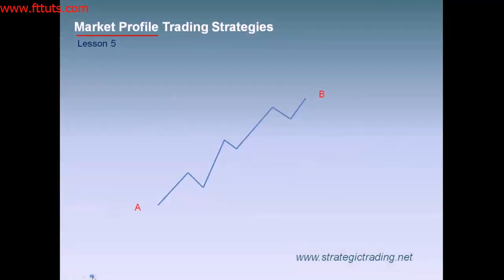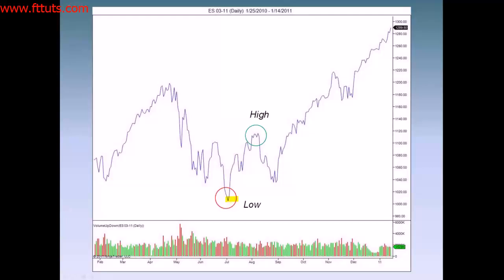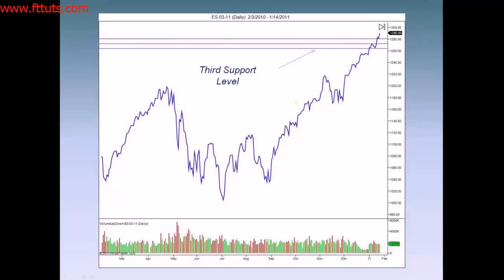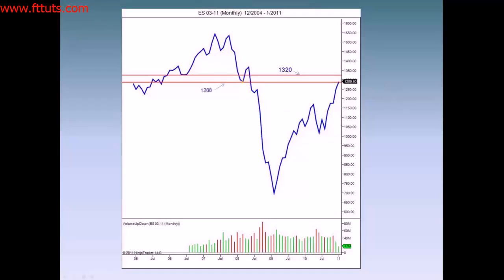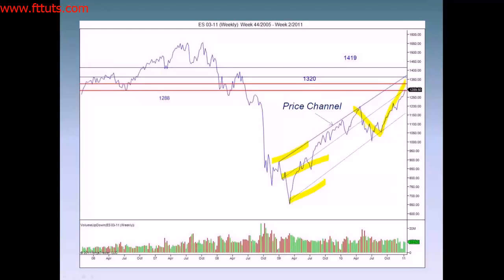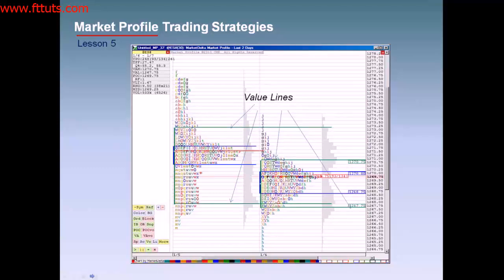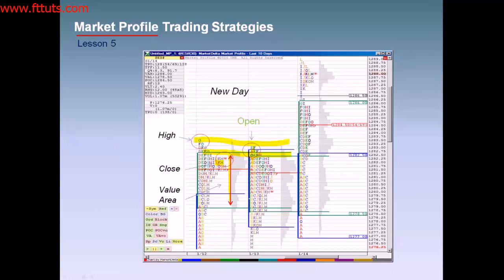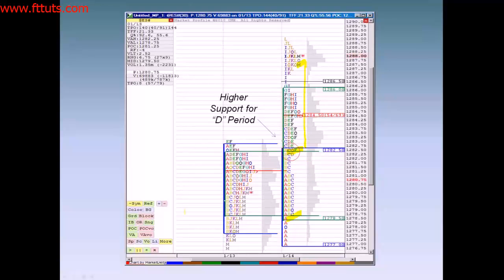05 Lesson 05 Key Reference Lines